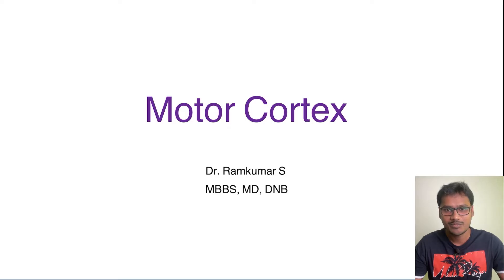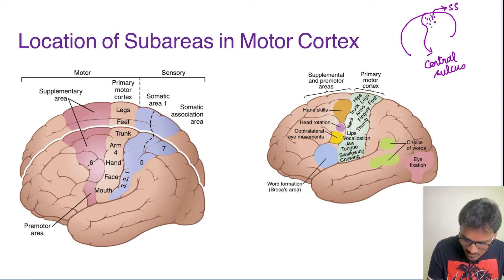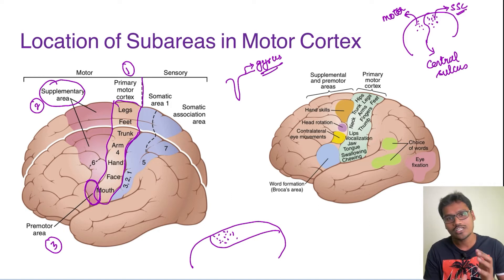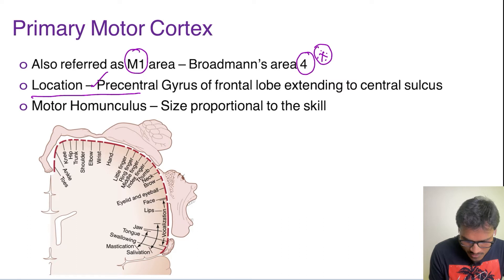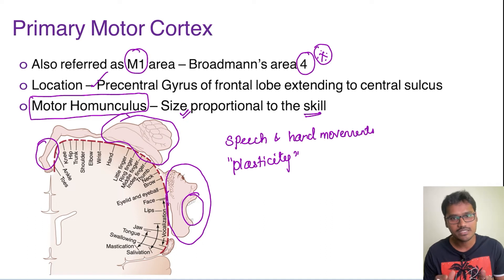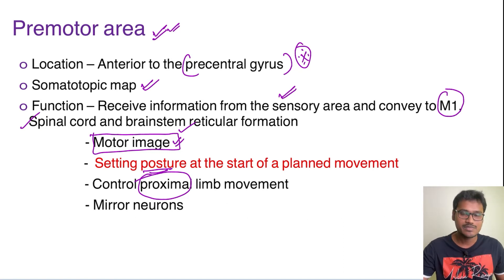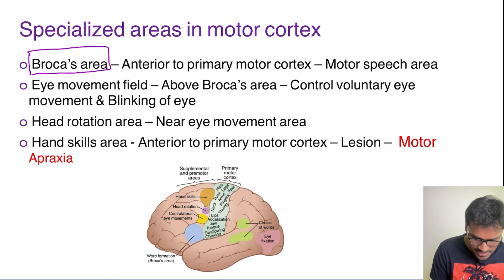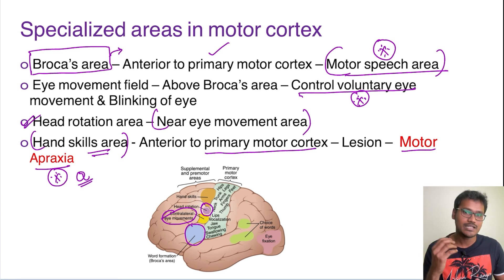Motor Cortex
In this video, the discussion is on the motor cortex. The various subareas in the motor cortex and each of their function are discussed.

The primary motor cortex - Boradmann area 4 - Has motor homunculus - execution of motor activities
Premotor area - Formation of motor image and mirror neurons
Supplementary motor cortex - Planning and organizing motor activities.
Specialized areas - Broca's area, Eye movement field, Head rotation area, and hand skills area.

All these subareas in the motor cortex are explained in detail.

Chapters:

0:00 Introduction
0:52 Learning objectives
1:04 Location motor cortex
4:27 Primary motor area
6:38 Premotor area
9:14 Supplementary motor cortex
10:09 Specialized regions of motor cortex

motorcortex Suggested book links